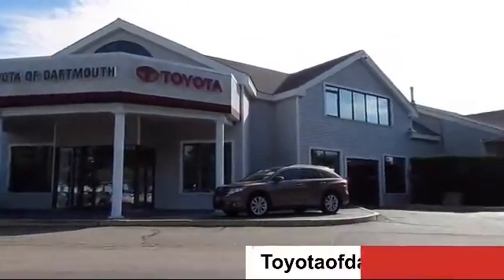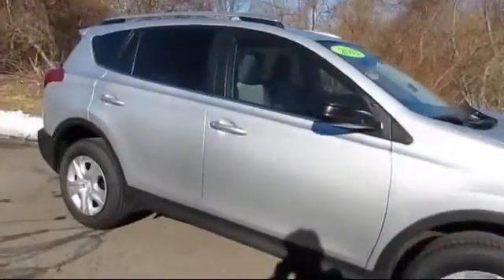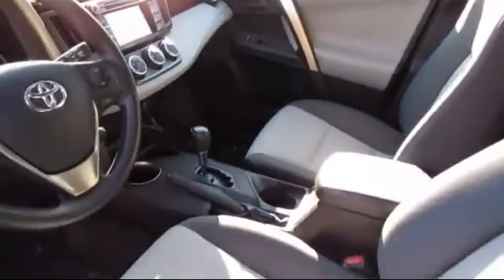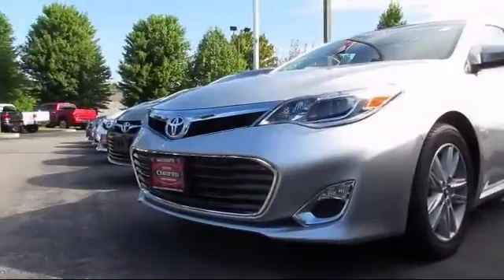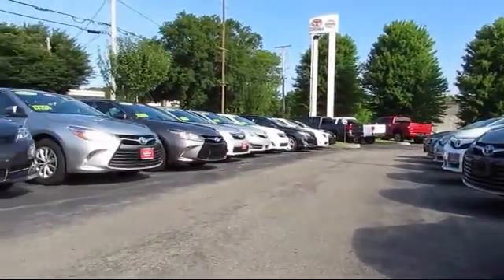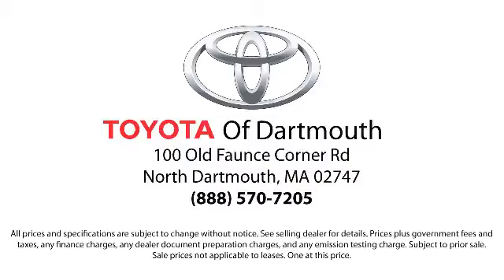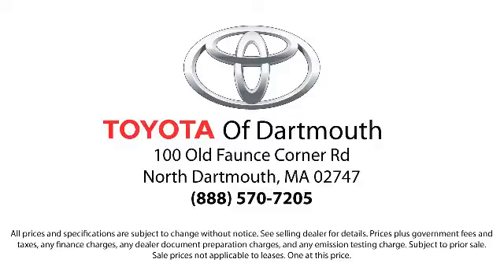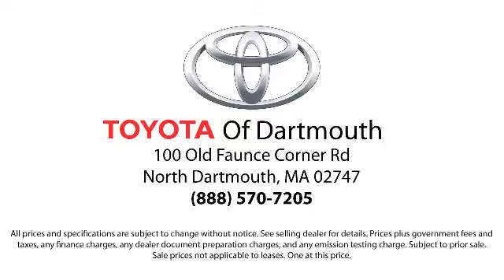2015 Toyota Rav4 LE Dartmouth New Bedford Fall River Swansea Raynham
2015 Toyota Rav4 LE Stock Number: P30133 Vin:JTMBFREV4FJ023560.

100 Faunce Corner Mall Road